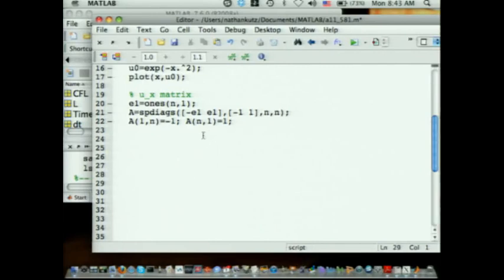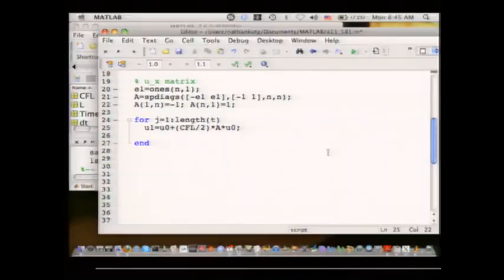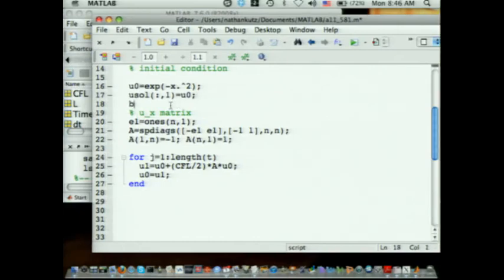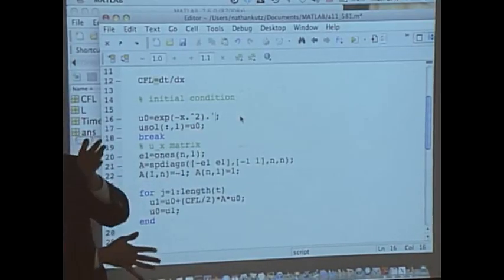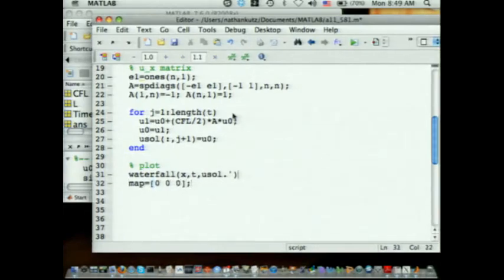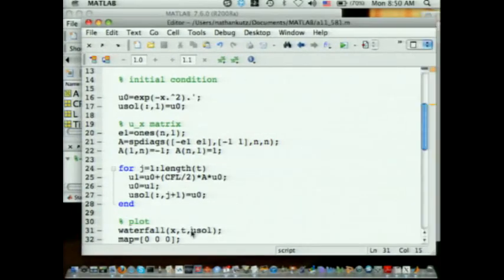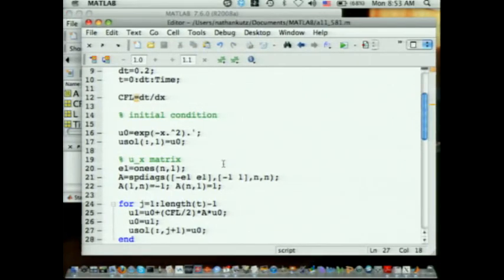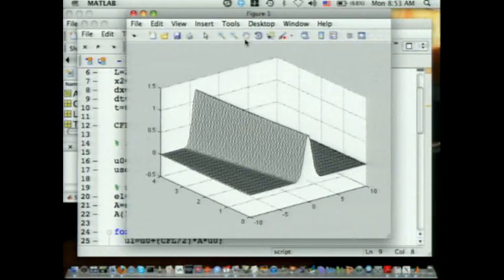21.2 - Implementing time stepping for the one way wave equation.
Lecture 18 - Optimizing computational performance rules of thumb.